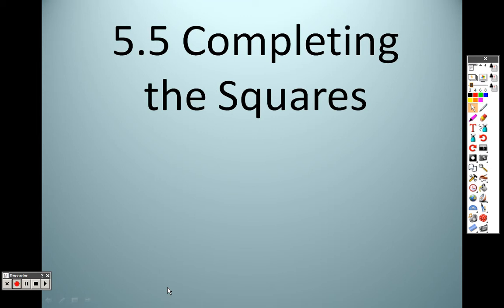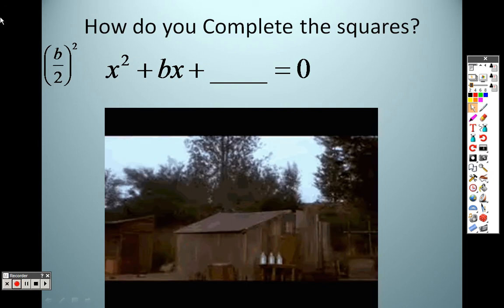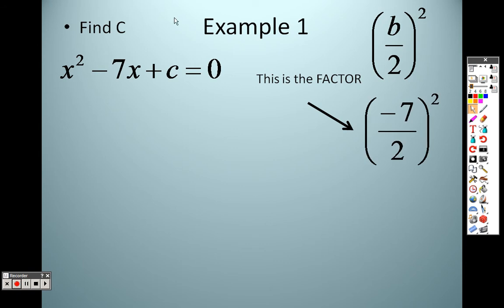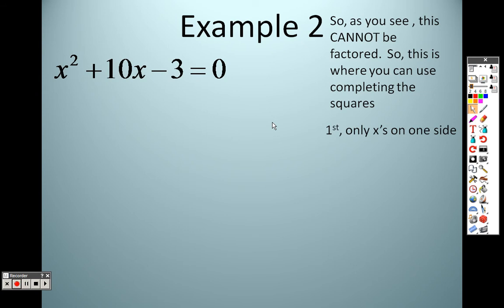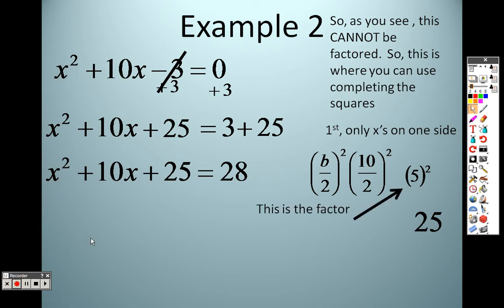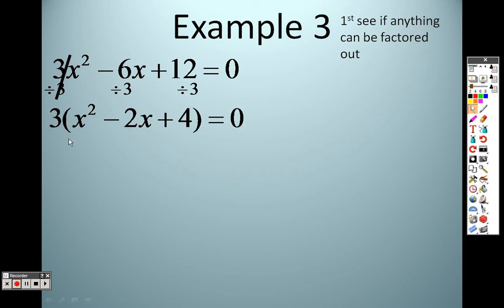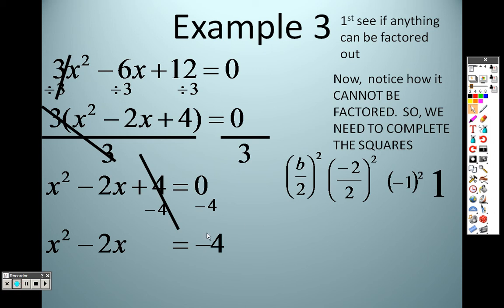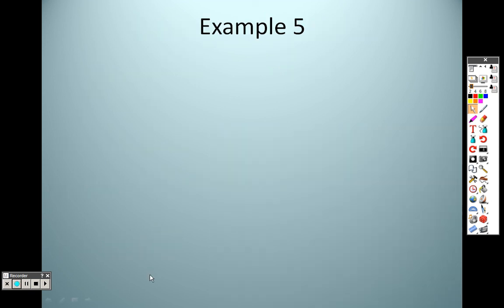Algebra 2 5 5 Lesson Part 1 Completing the Squares